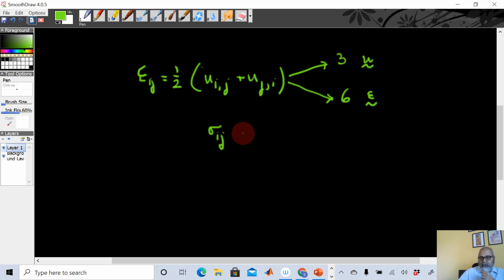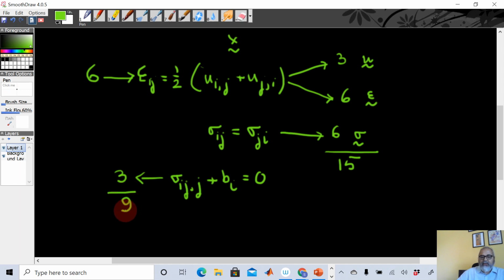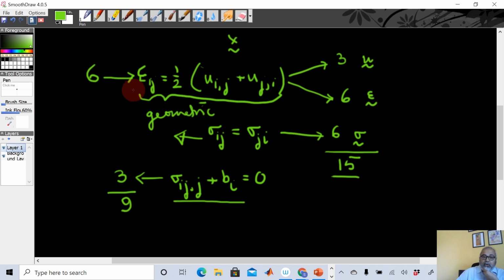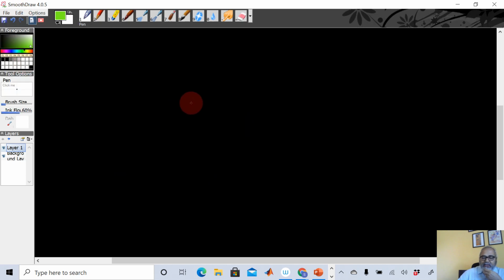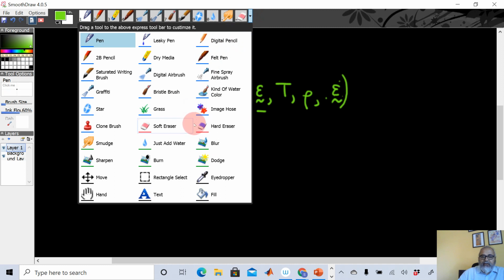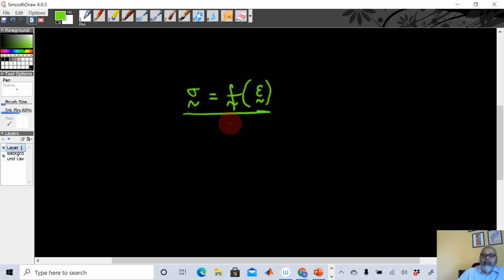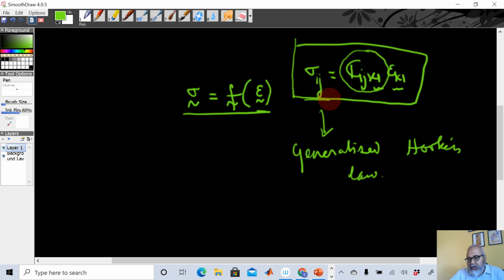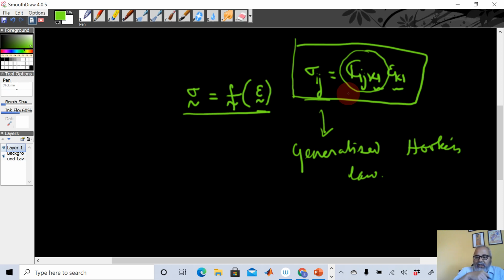Generalised Hooke's law